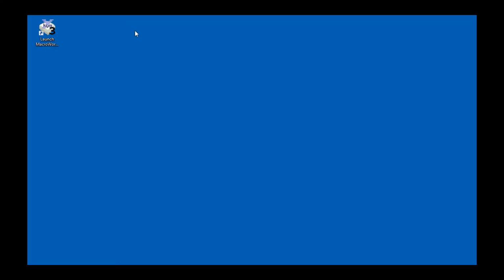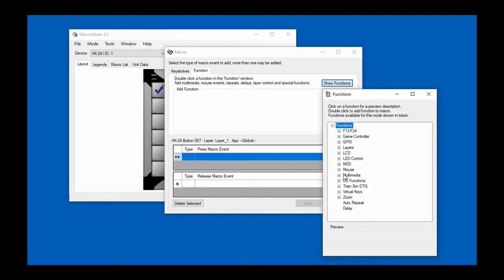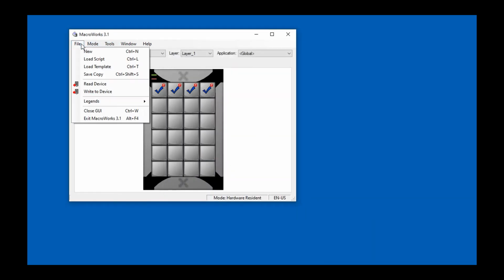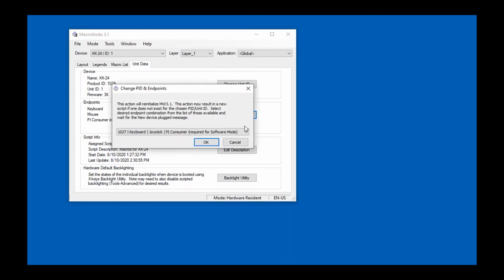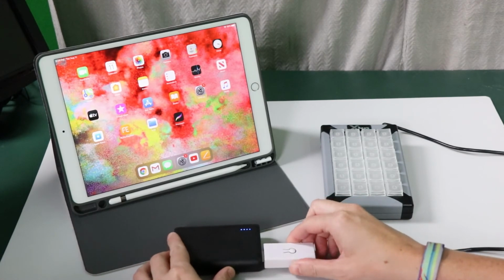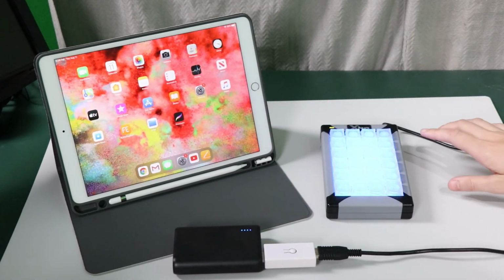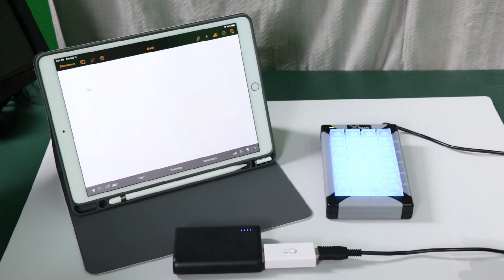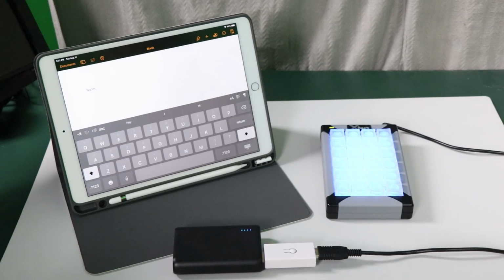Bluetooth Integration for X-keys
An exciting, simple solution and tutorial on how to integrate Bluetooth with your X-keys.